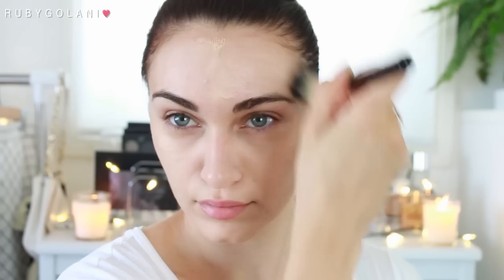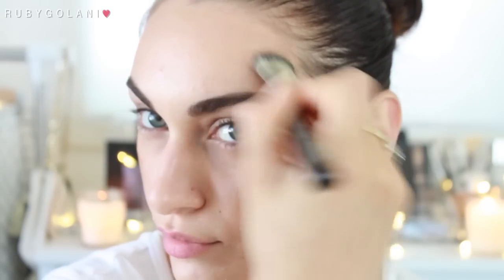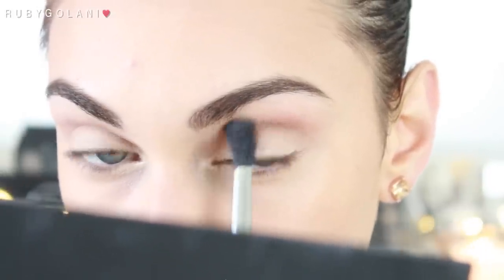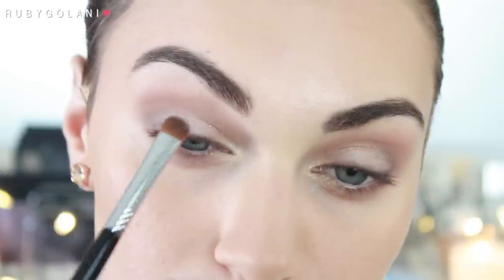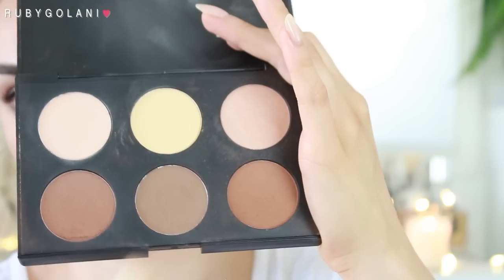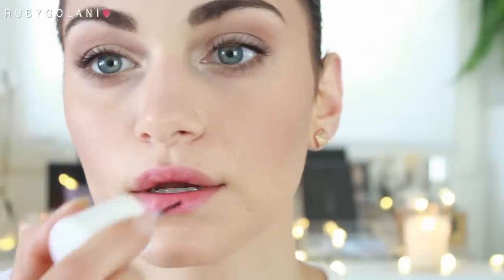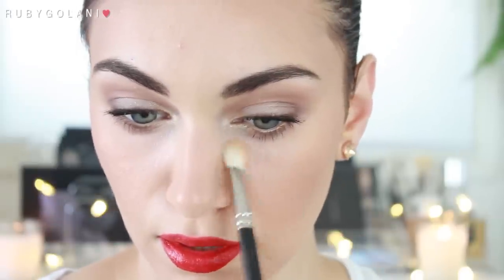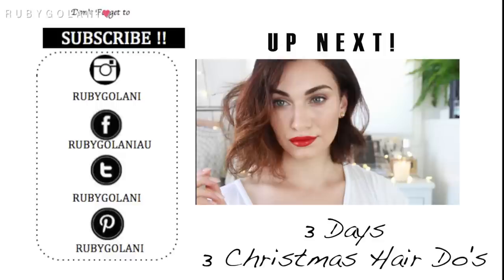Classic Holiday Makeup | RubyGolani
Who else loves the holidays?!?! :P I show you guys a cool way to make your red lipstick look frrrrresh even after a few drinks.. see what product I used underneath my lippy!

PRODUCTS
SCOUT Rejuvenating Pomegranate and white Tea Moisturiser
Benefit Porefessional Primer
Laura Mercier Silk Creme Foundation 'Peach Ivory'
Eye of Horus Brow Pencil Dark Brunette
L'Oreal Paris Glam Bronze Eau De Soleil
M.A.C Pro Concealer Palette
CHI CHI Metallic Eye Pencil 'Nude'
Sigma Brilliant and Spellbinding Palette
MAXFACTOR False Lash Effect Mascara
TheBalm Mary-Lou Manizer
CHI CHI Gold Eyeliner
Australis AC on Tour Contour/Highlighting Palette
Ben Nye Theatrical Rouge Palette
Benefit Benetint
CHI CHI Moulin Rouge Lip Liner
CHI CHI Creamy Matte Lipstick 'Viva La Diva'
Makeup Store Loose Face Powder
Scotty's Powder Puff

Collaborations, PR & Events ( Australia & INTL )

Yours Faithfully,
Ruby Golani